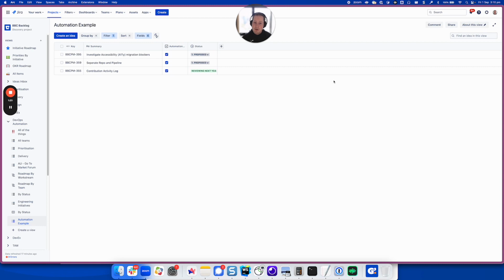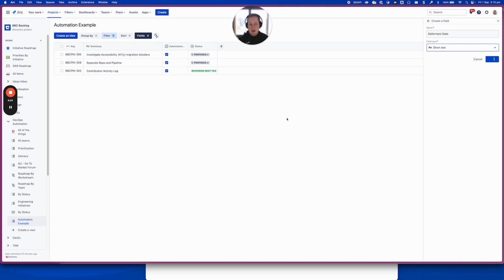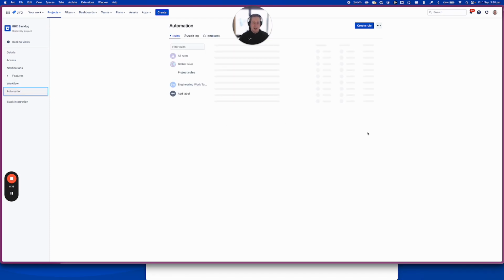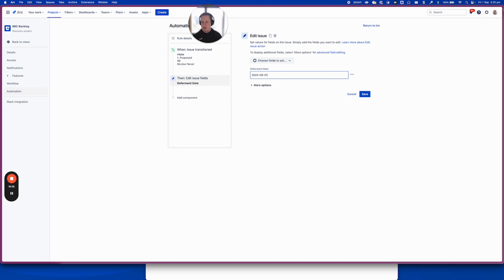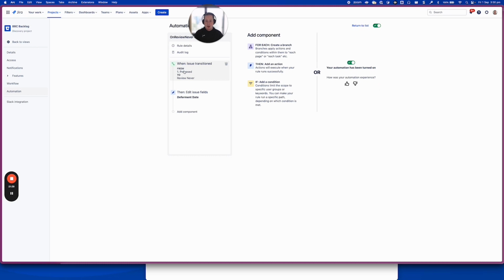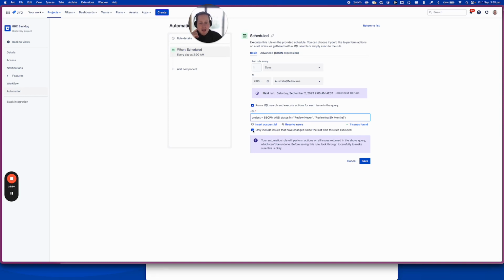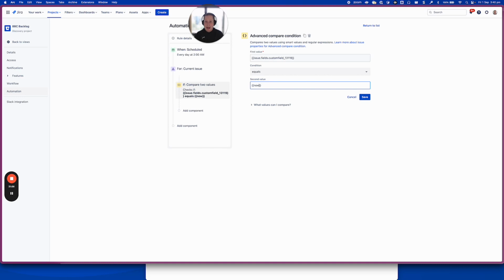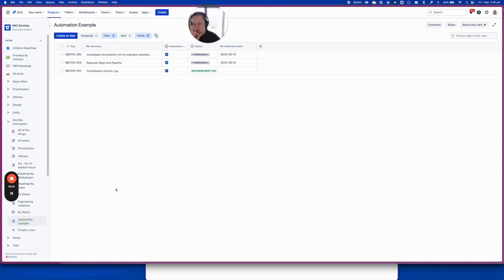How one team in Atlassian uses Jira Product Discovery: Part 3 - Automation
Note: this video is the second in a series of videos. They are best watched in order. Part 1 focuses on ideation and can be found . Part 2 focuses on prioritization and can be found

In this video, Edmund Munday, Senior Product Manager for Bitbucket answers your most asked question on how his team uses automation to defer ideas when you want to work on an idea at a later point in time, but don’t want it to crowd your roadmap until your ready to tackle it. He’ll walk through:

The process his team takes when they want to defer an idea to 3, 6, or 12 months later

A no-code way to build your automation rules using automation scripts in Jira.

Edmund dives deep into the entire process, step by step, in how to setup your automation using custom fields and JQL. You can view the written automation rules he uses

This video is best suited for those who are already familiar with automation rules, JQL queries, and Jira Product Discovery and are looking to level-up their product management rituals.

If you are new to Jira Product Discovery and looking for an intro: sign up for our regular free demo with live chat Q&A

Learn how to download the Jira Product Discovery Chrome extension